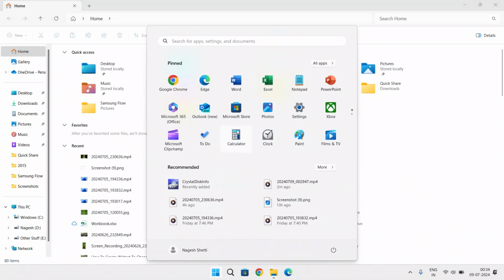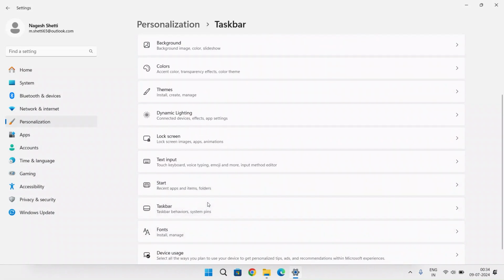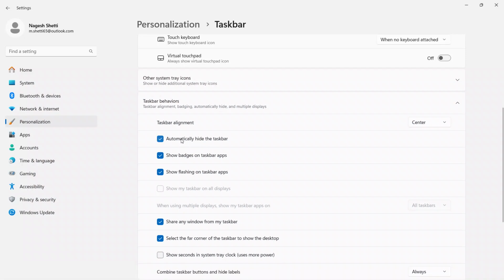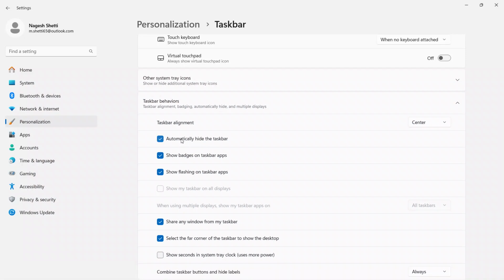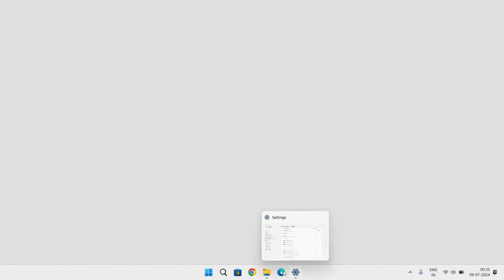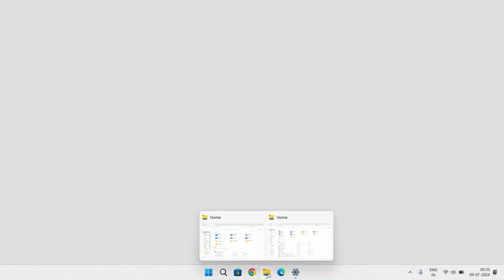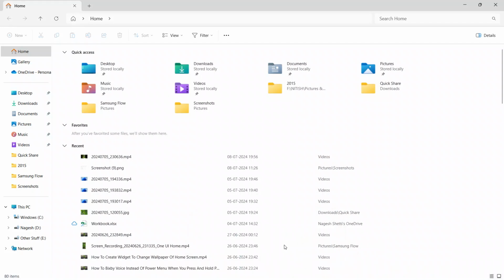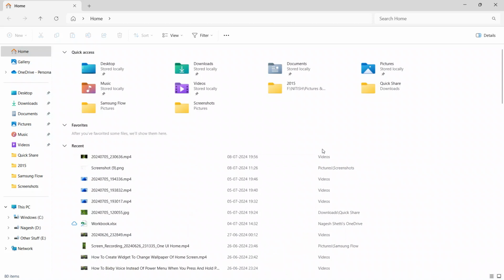How To Make Taskbar Hide Automatically ?